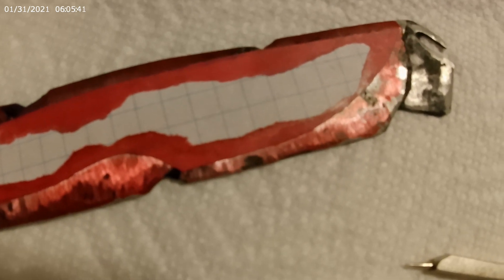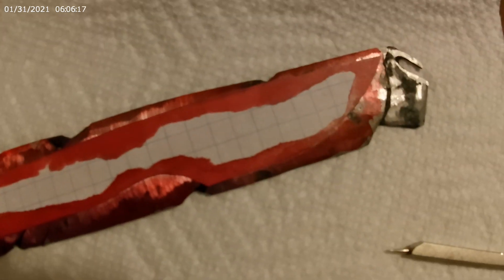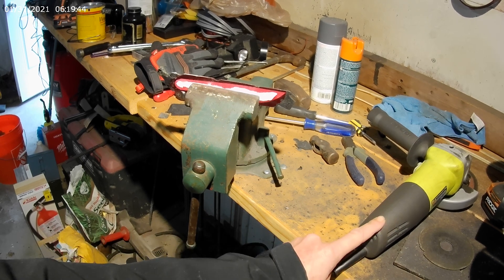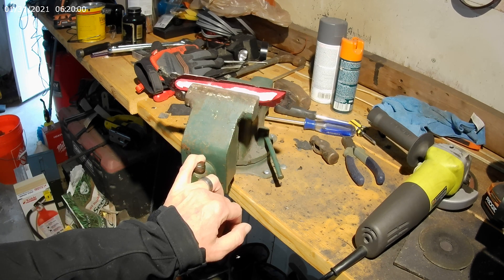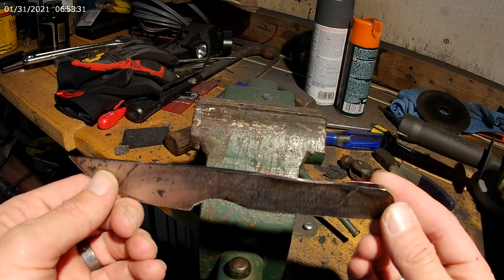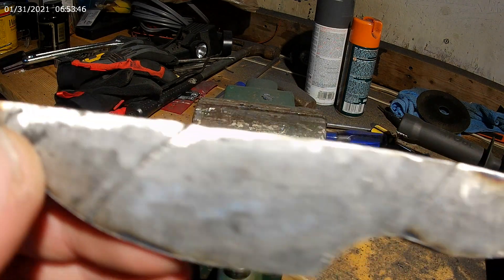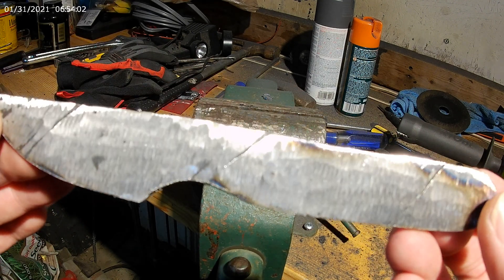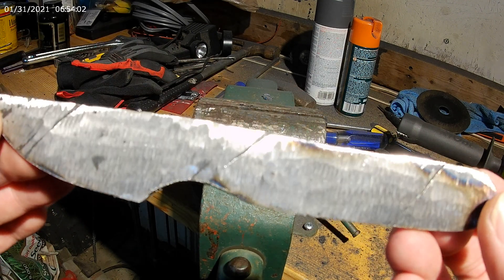Almost there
I'm excited about how well this is actually going! Not too bad so far for an experiment.